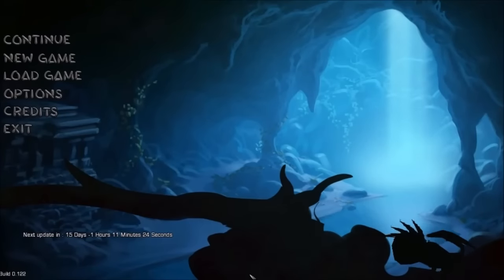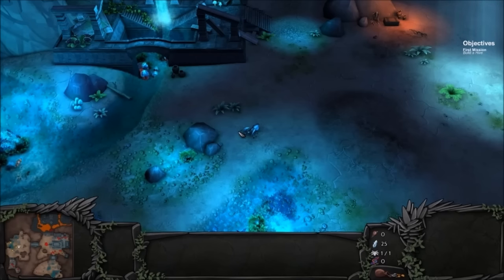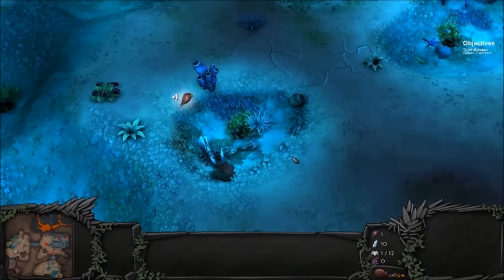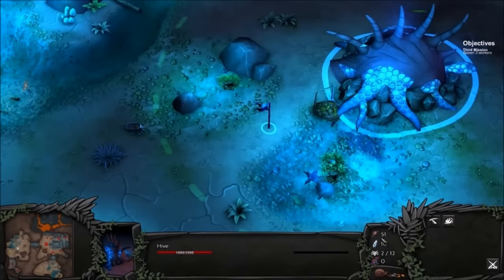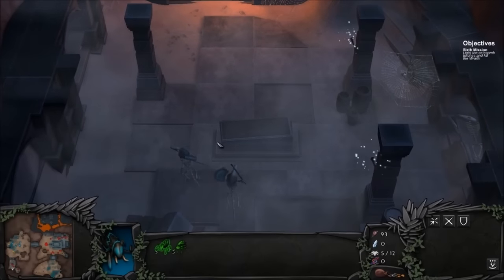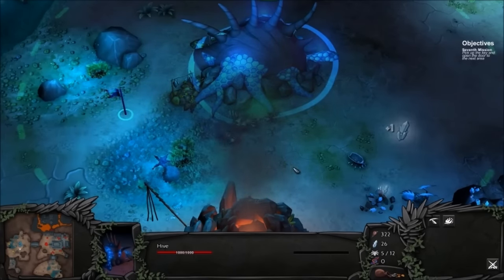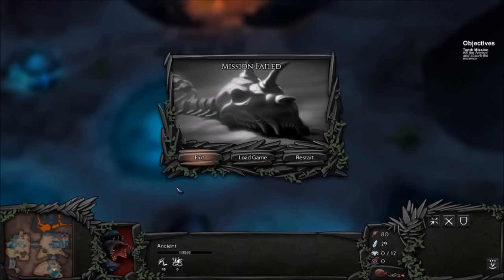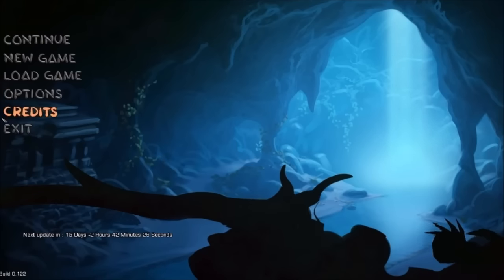DGA Plays: The Hive (Ep. 1 - Gameplay / Let's Play)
The Hive Gameplay / Let's Play Video